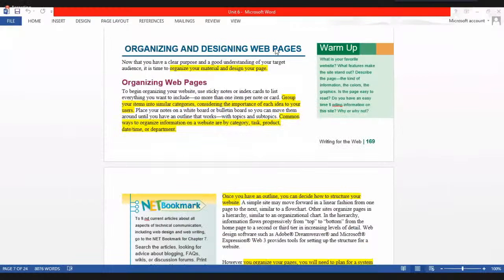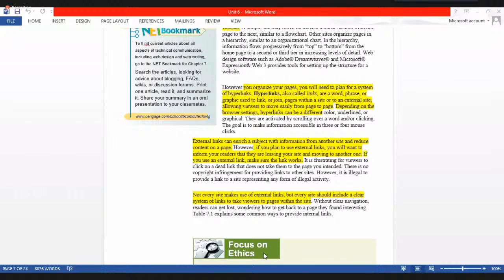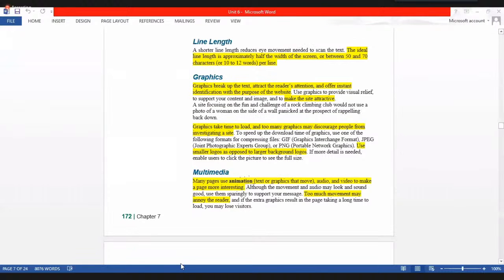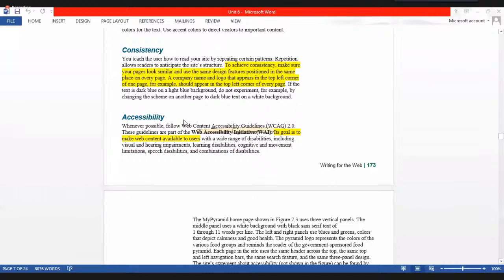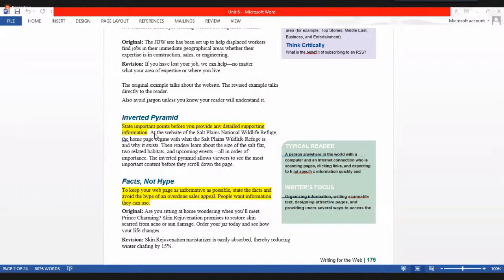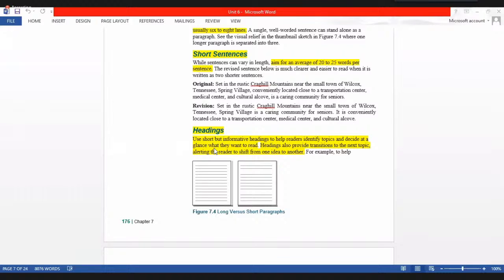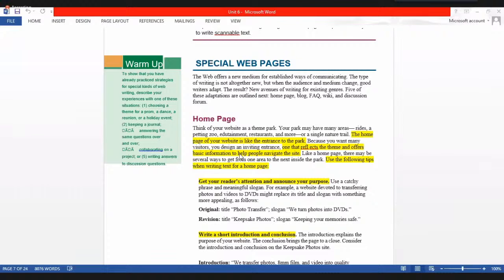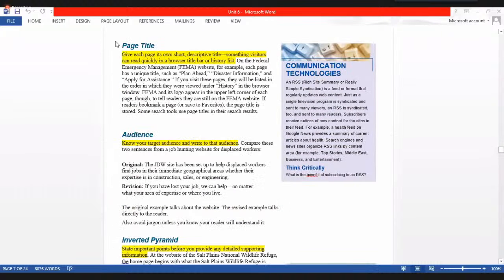Technical Writing Lectures | 2 Oct | 16